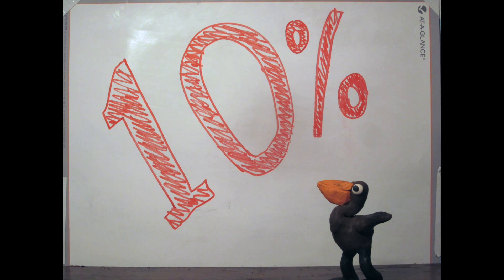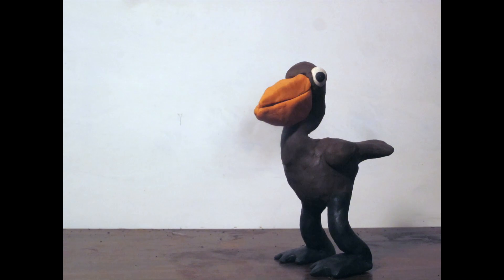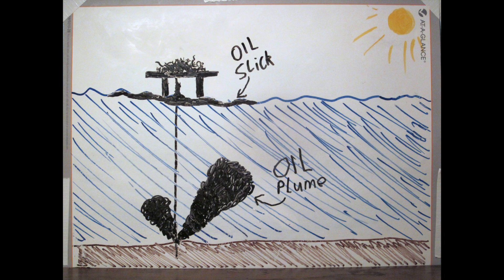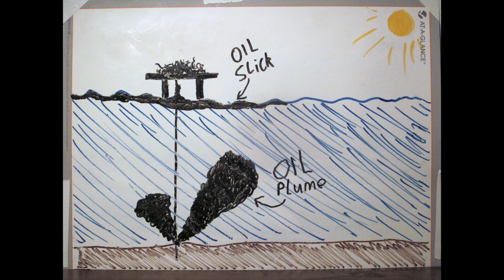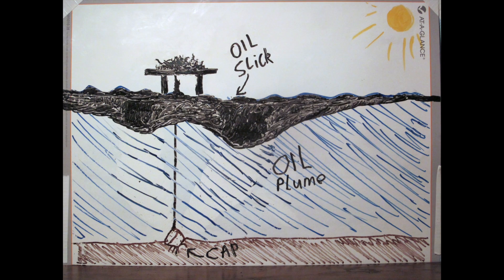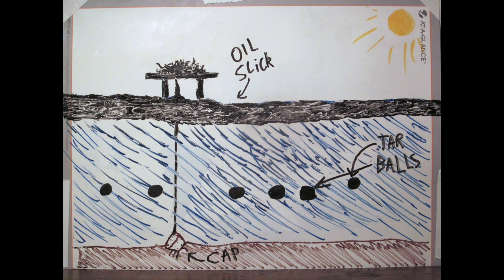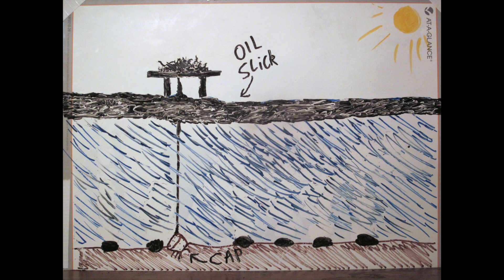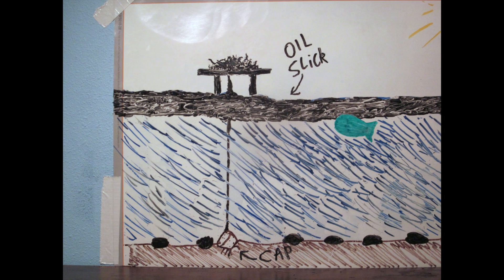"Oil in the Oceans"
Submitted by Michelle Fernandez, Patrick Dolan and Marissa Zaleski from Marshfield High School.